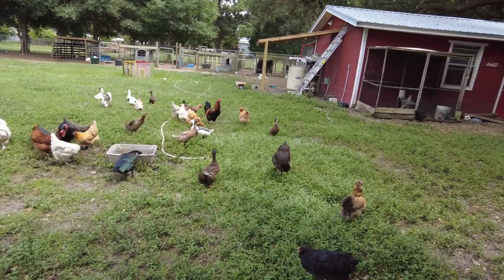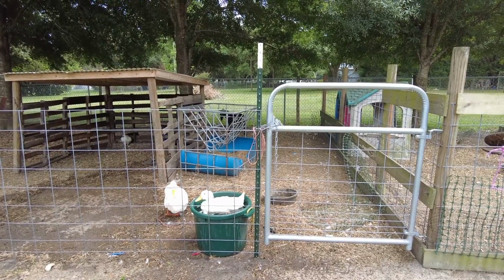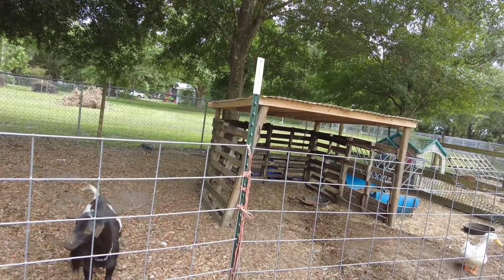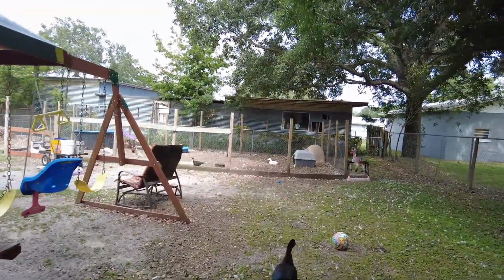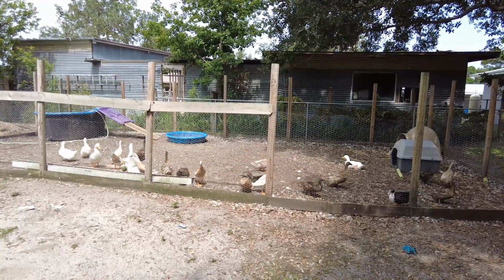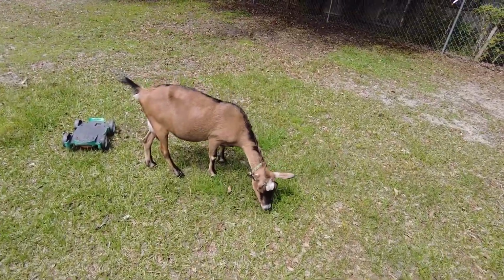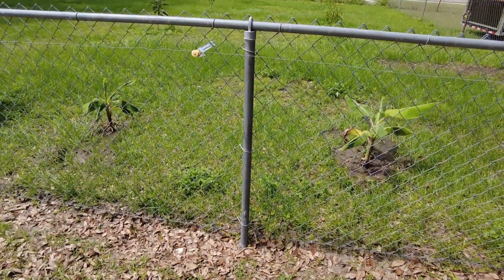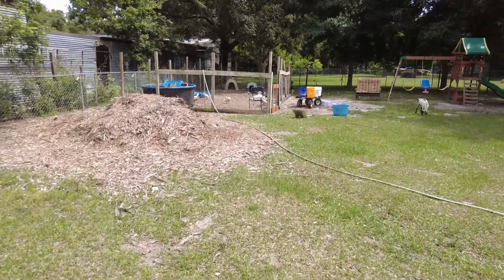7 Common Mistakes New Homesteaders Make and How to Avoid Them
Thinking about starting a homestead? 🐓 Whether you’re growing your first garden, raising chickens or goats, or simply dreaming of a more self-sufficient lifestyle—this video is for you! In this video, I break down 7 of the most common mistakes new homesteaders make and how to avoid them. From daily chores to choosing the right animals, this guide will help you build a sustainable homestead the smart way.
7 Common Mistakes New Homesteaders Make and How to Avoid Them
🎯 This evergreen advice is based on real experience on our Florida homestead here at DiamondTrail Ranch. If you're a beginner homesteader—or even just planning—save yourself time, money, and stress by learning from these early missteps!

👇 Timestamps
00:00 – Intro: Homesteading dreams vs reality
01:00 – Mistake #1: Starting too big, too fast
02:30 – Mistake #2: Skipping infrastructure
04:00 – Mistake #3: Underestimating daily chores
05:30 – Mistake #4: Ignoring your local climate
07:15 – Mistake #5: Choosing animals without research
09:15 – Mistake #6: Overspending on fancy gear
10:45 – Mistake #7: Comparing yourself to other homesteaders
12:15 – Final thoughts: What matters most
14:30 – Like, subscribe & share your biggest challenge!

📌 Helpful Tips for Beginner Homesteaders:
✅ Build your homestead slowly and intentionally
✅ Research your animals and local growing zone
✅ Focus on function over aesthetics
✅ Don’t let social media pressure your progress
✅ Be prepared for the daily work—and enjoy it!

📍 Filmed at our 2-acre homestead in Zone 10a – FL

homesteading beginnerhomesteader homesteadmistakes backyardfarm goats chickens gardening zone10a homesteadtips offgridlife sustainableliving 🐔 Support the Ranch + Treat Your Flock!